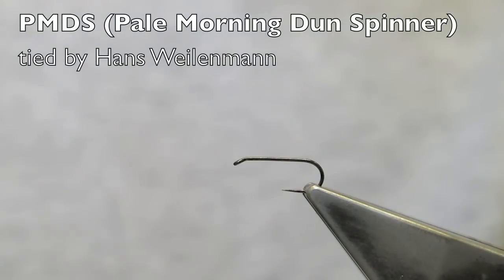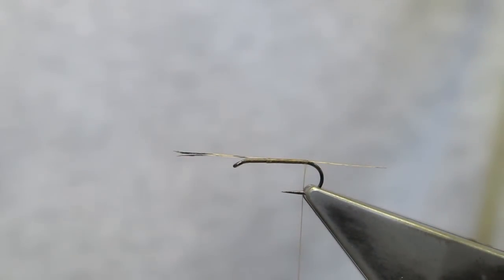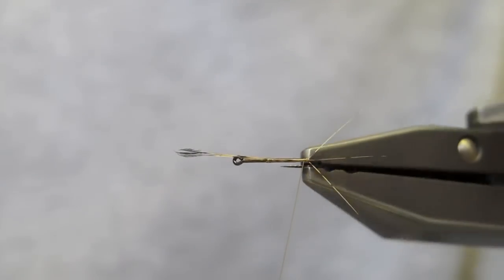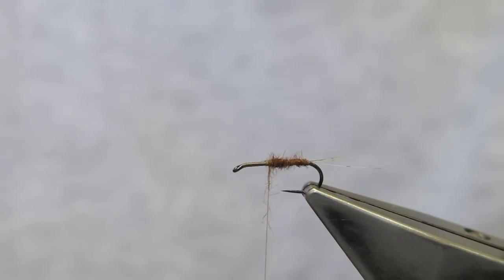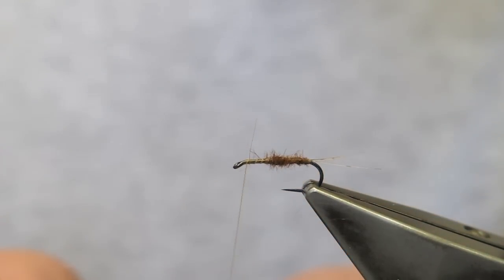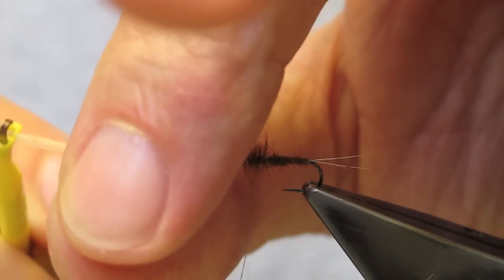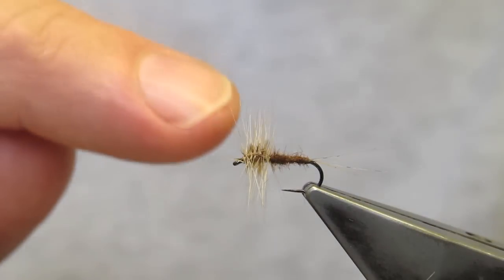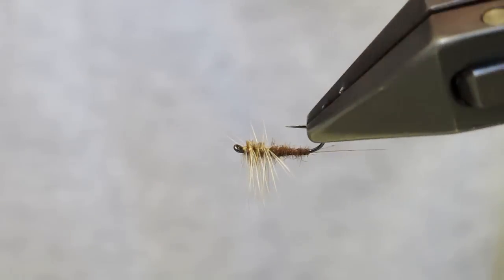PMDS (Pale Morning Dun Spinner) - tied by Hans Weilenmann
PMDS (Pale Morning Dun Spinner)
Hook: Partridge SUD #14
Thread: Benecchi 12/0, tan
Tail: Coq de Leon barbs
Abdomen: Mole, dyed chestnut
Thorax: Ostrich herl, dyed brown
Hackle: Sandy dun

Note: Hackle trimmed flush under shank